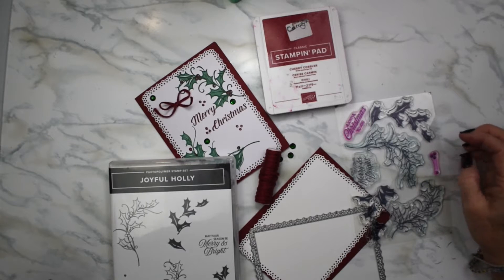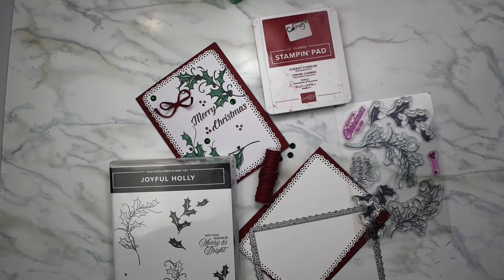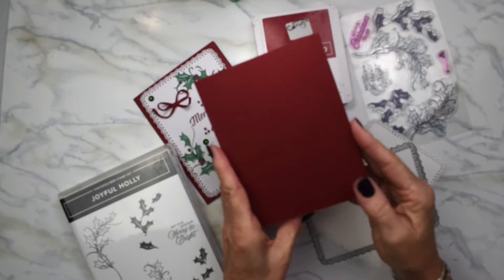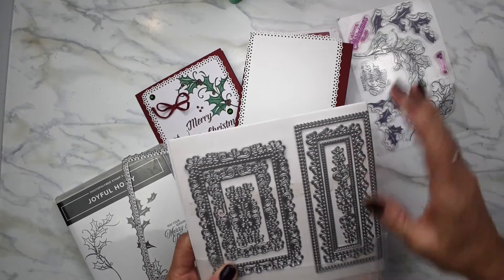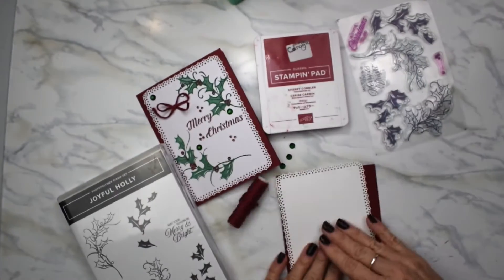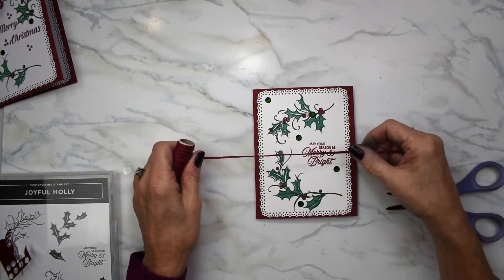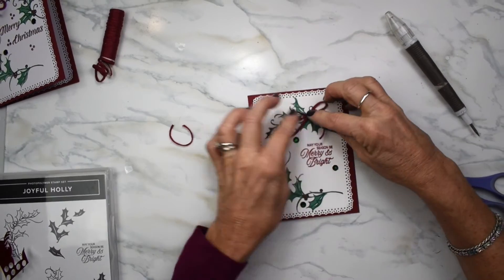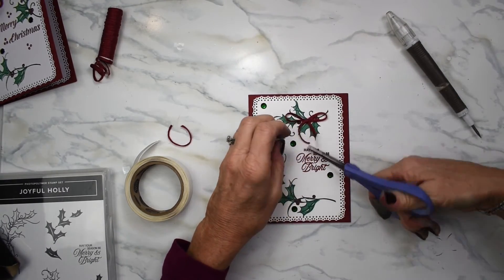CRAZY CHRISTMAS CARD 14!!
WE ARE CELEBRATING 14 DAYS OF CHRISTMAS! COME JOIN OUR CRAZY CHRISTMAS!
I’M AN INDEPENDENT STAMPING UP DEMONSTRATOR FROM CANADA!
WE PUT NEW VIDEOS OUT EVERY FRIDAY!

IF YOU LIVE IN THE MONTREAL REGION AND WOULD LIKE
TO ORDER CARD MAKING EQUIPMENT PLEASE DM ME!

IF YOU WOULD LIKE TO BUY A CUSTOM MADE CARD YOU CAN DM ME AND SEND A REQUEST!